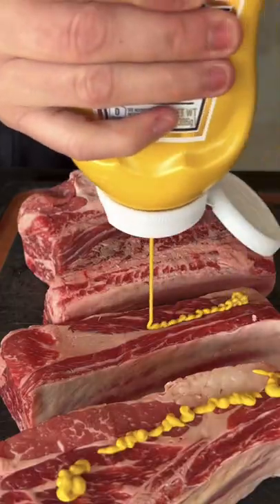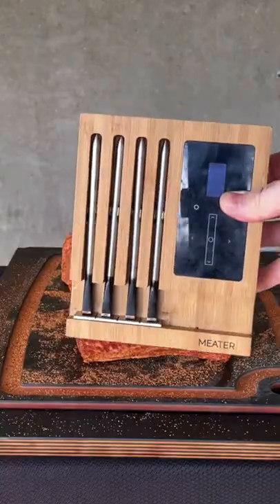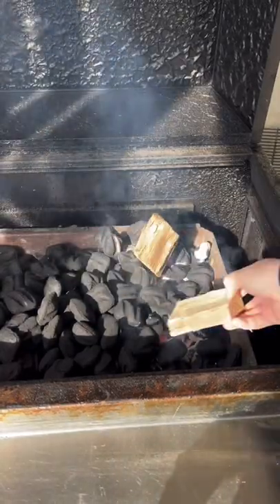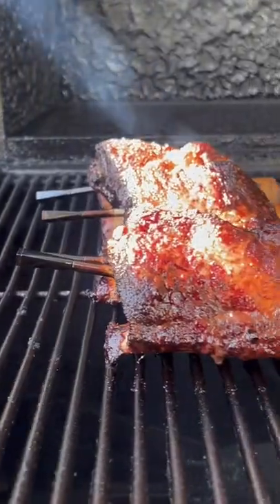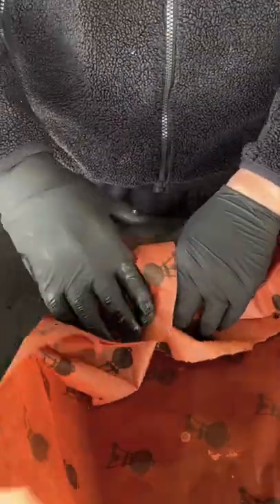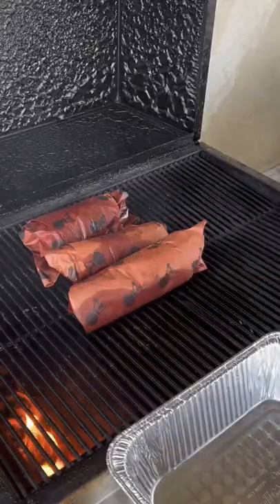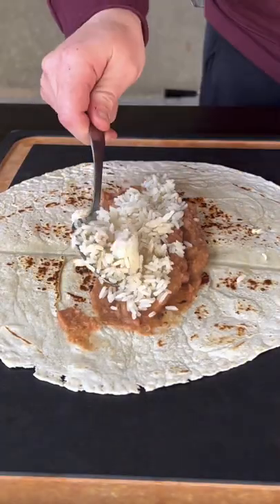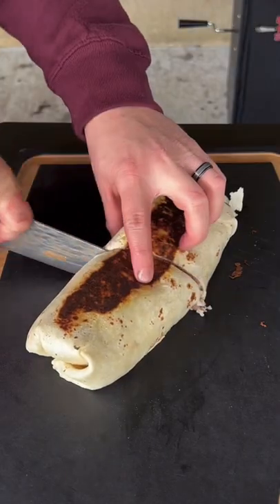Smoked Beef Rib Burritos | Grill Nation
GRIDDLE FLAT TOPPED with the S